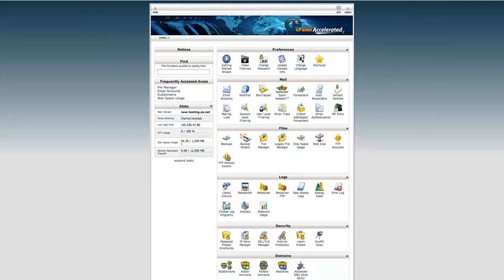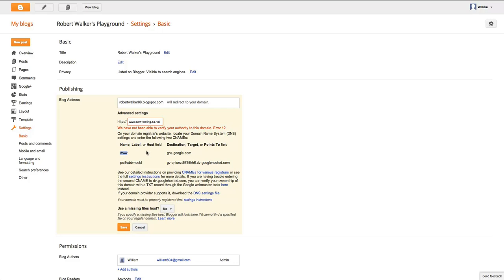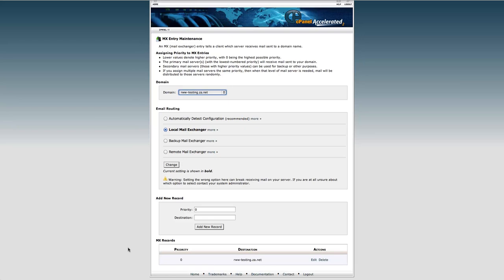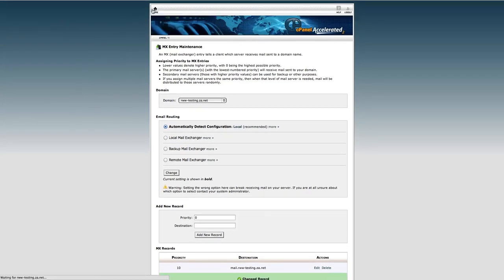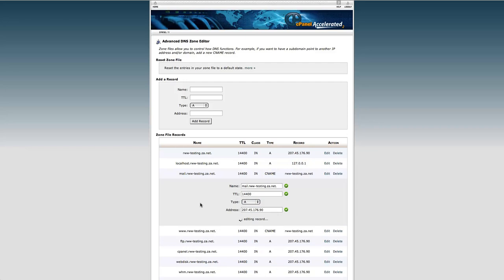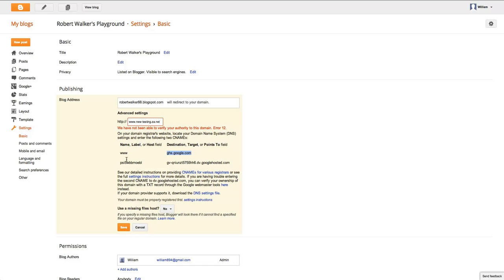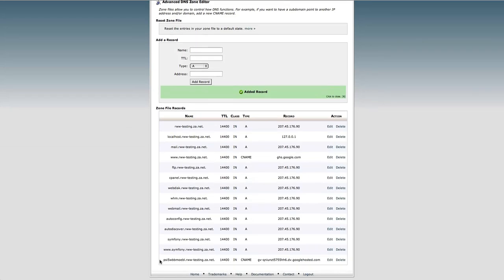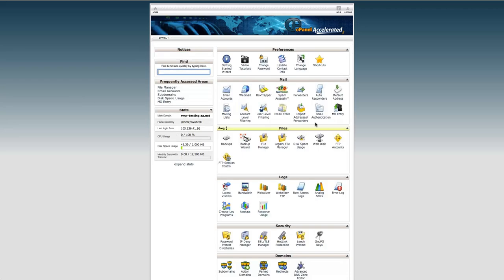Using MX Entry and Advance DNS Zone Editor in cPanel